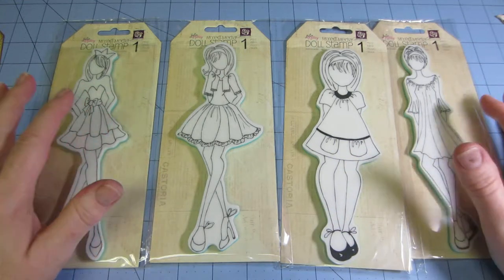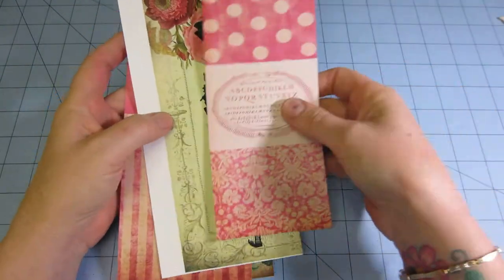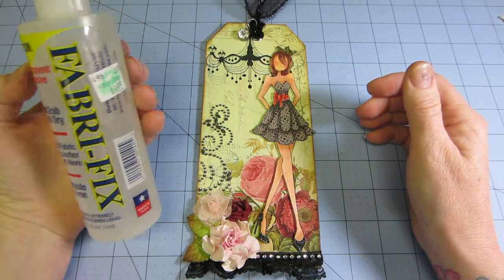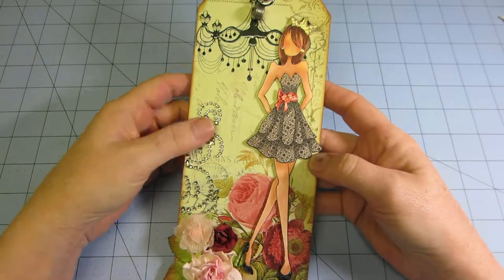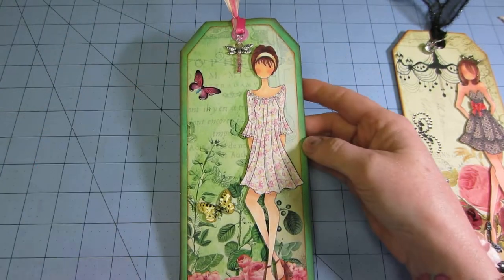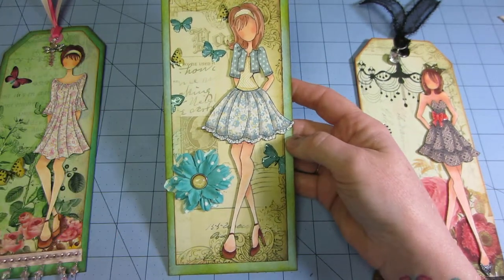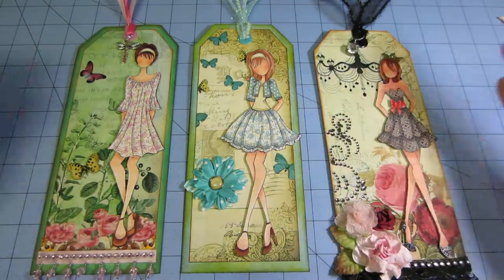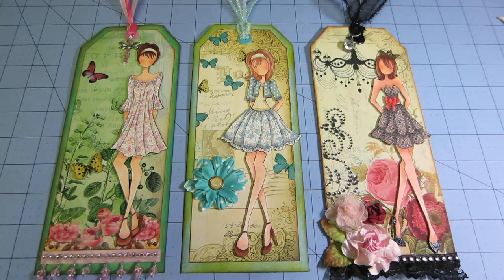prima doll tags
My tags using Prima paper doll stamps and ephemeras vintage garden butterfly kisses paper.